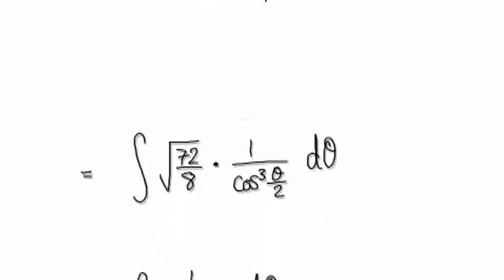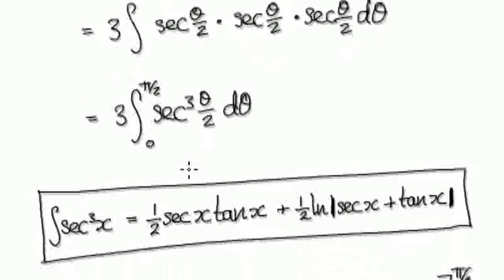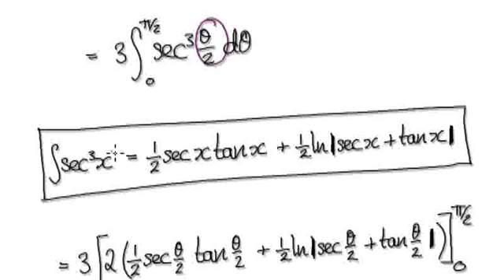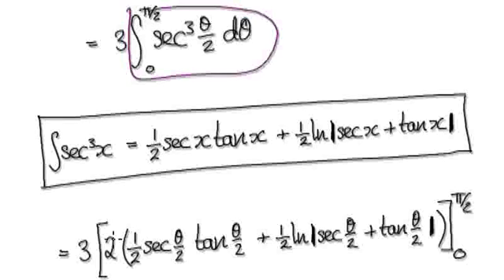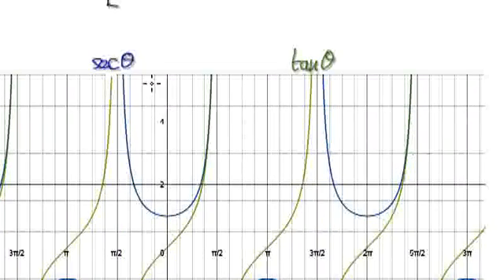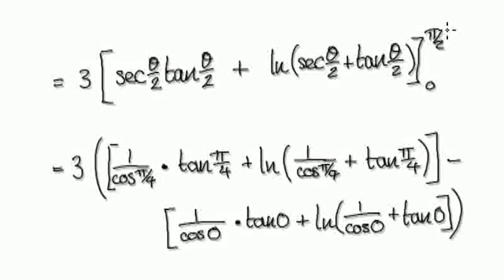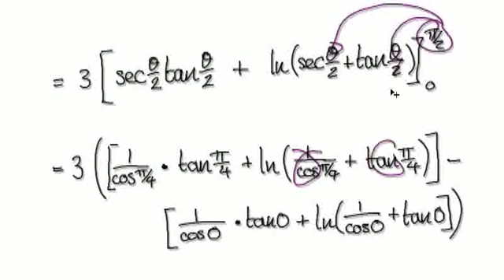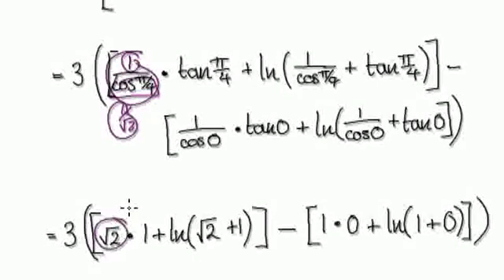Video 2346 - Arc length of polar curve - Practice - Part 2/2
Arc length of polar curve